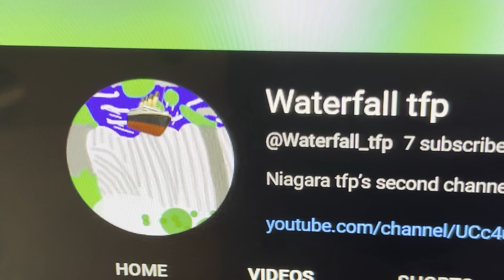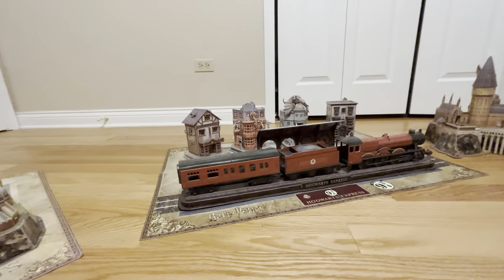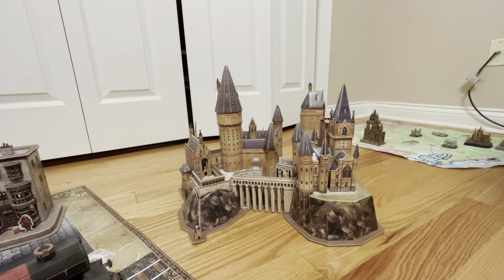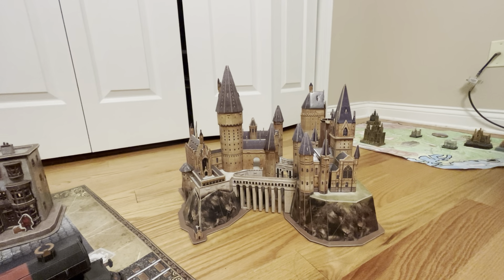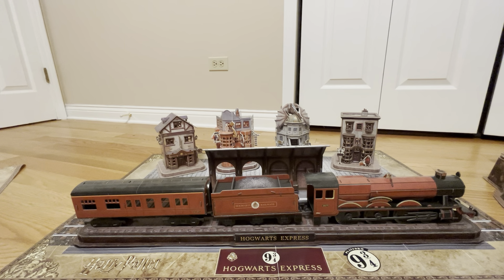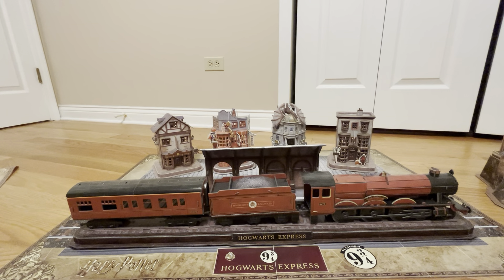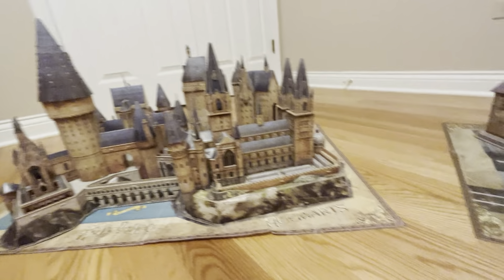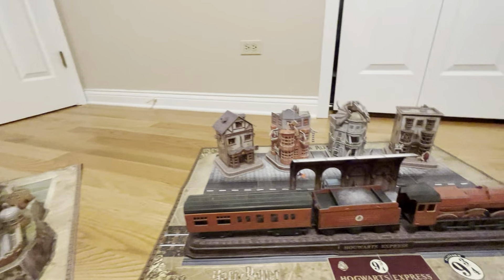2 years of MY FIRST VIDEO!!!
Today is 2 years of my first video, MY FIRST VIDEO!!!